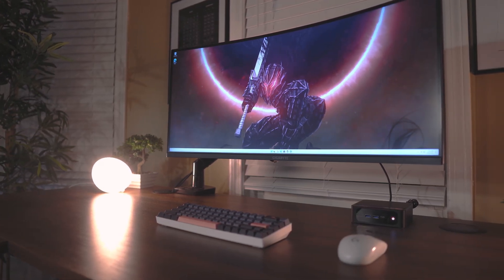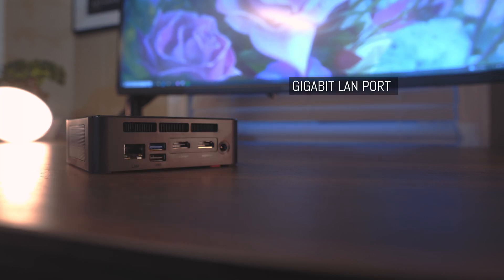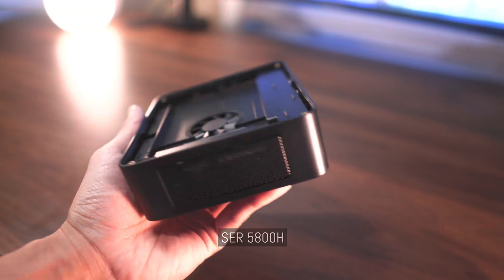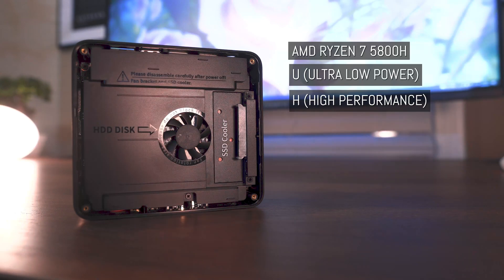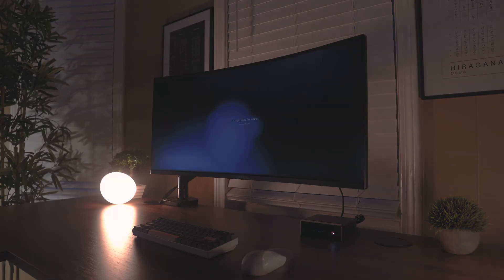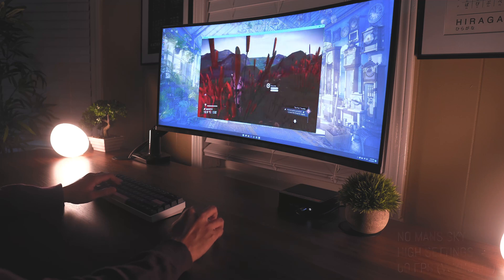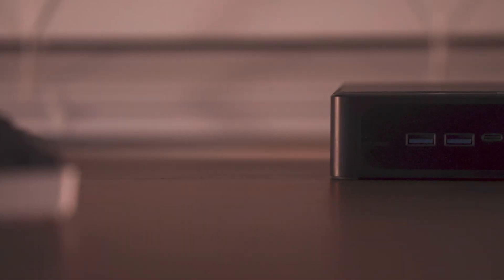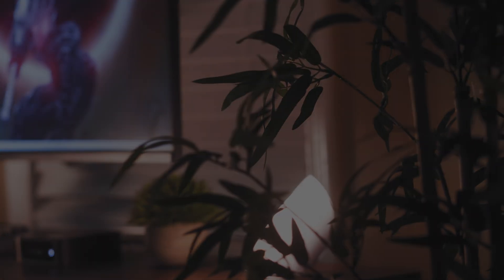Is This $300 Mini PC From Amazon Any Good? - Beelink SER5 Review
With its Ryzen 5 6800H, 32GB RAM, and 500GB NVMe SSD, it promises solid desktop-level performance. We’ll walk through the unboxing, take a close look at the design and ports, run benchmarks, test real-world performance, and even try out gaming, editing, and more. Whether you need a home office PC, a media center, or a budget-friendly workstation, this video will help you decide if the SER5 is worth it or not.

BEELINK SER5 ➔
BEELINK SER8 ➔
BEELINK SER9 ➔
BEELINK SEI14 ➔

TIMECODES
00:00 - Intro
00:45 - Unboxing
01:18 - Design (Front)
01:41 - Design (Back)
02:10 - Internals
02:32 - Specifications
03:50 - Wifi 6 + Bluetooth 5.2
04:11 - Operating system
04:21 - Powering on
04:43 - Performance Gaming (No Man's Sky)
06:10 - Performance Gaming (Fishing Planet)
07:31 - Performance Gaming (Core Keeper)
08:40 - Performance Livestreaming + 4k Video editing
09:11 - Price + Where to buy
09:50 - Conclusion

Powerful Gaming Mini PC - Beelink SER5 PRO 5800H (Ryzen 7)